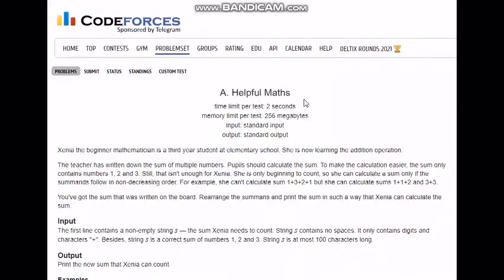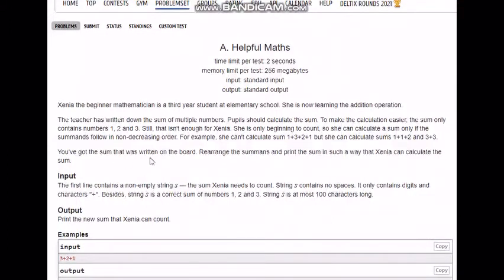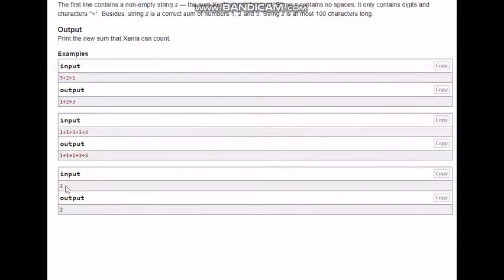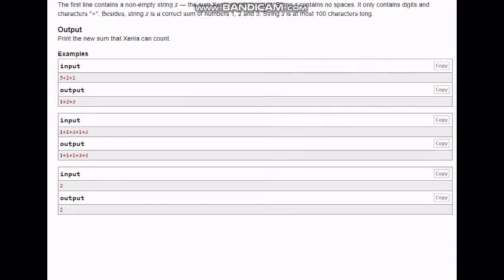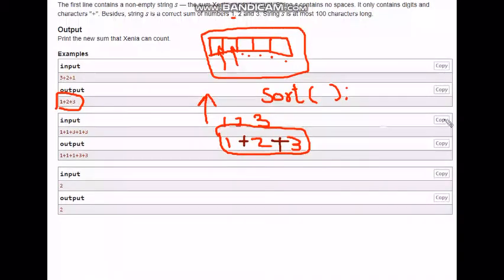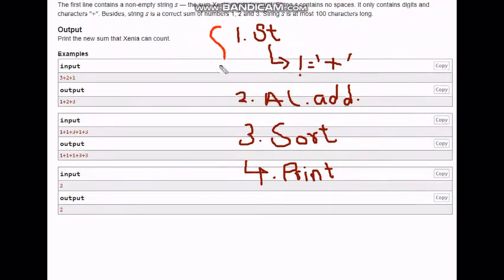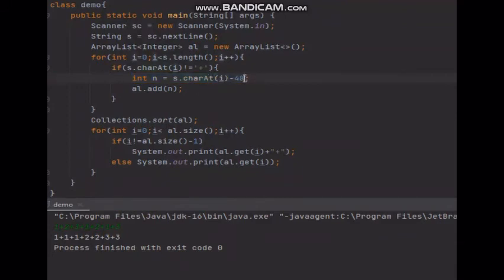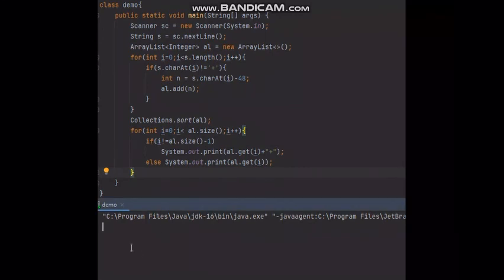Helpful Maths Codeforces Solution with explanation